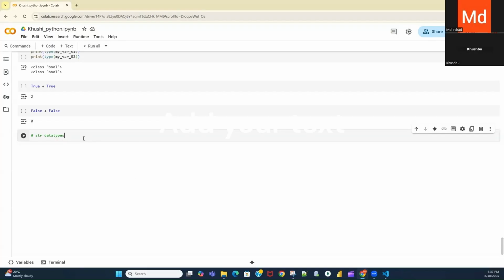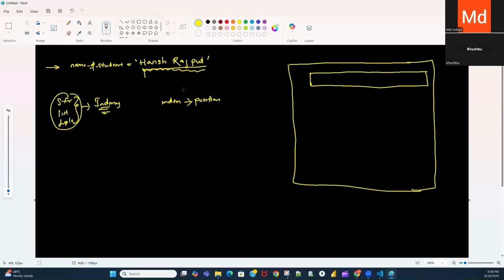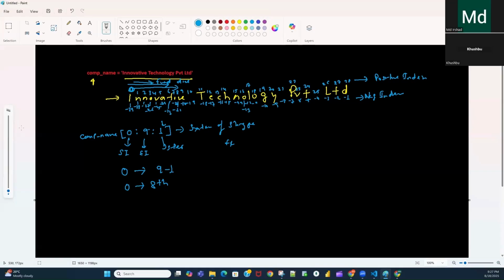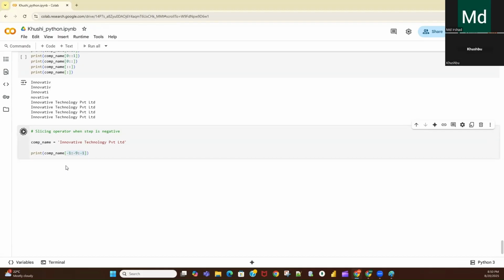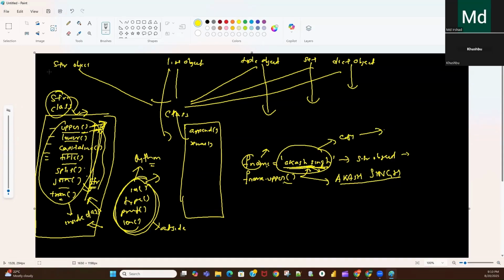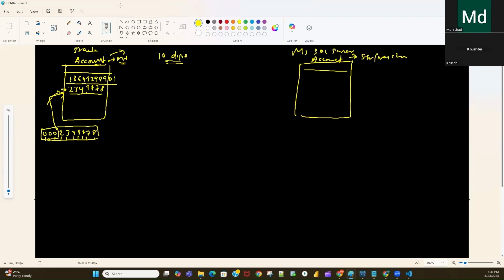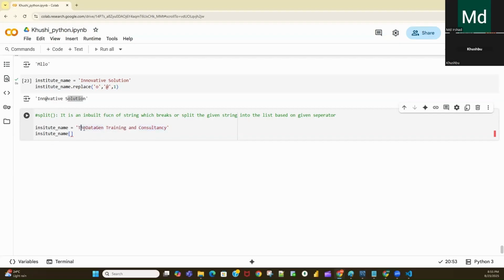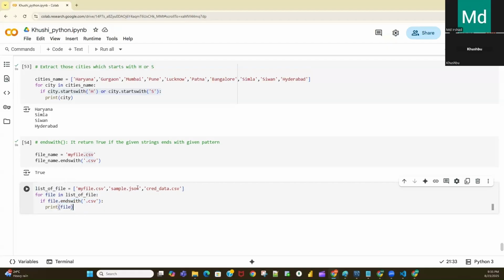Complete Python String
Hi Everyone!

Unlock the hidden potential of Python programming by learning its secret arithmetic tricks! In this video, we'll dive into the lesser-known Python arithmetic operations that will take your coding skills to the next level. From bitwise operations to advanced mathematical functions, we'll cover it all. Whether you're a beginner or an experienced Python developer, you'll discover new and exciting ways to perform arithmetic operations in Python. So, what are you waiting for? Let's get started and uncover the secrets of Python's arithmetic tricks!

Learn Python
Arithmetic operations
Tech education
Python function example
Coding
Assignment operator
✨ Hashtags ✨